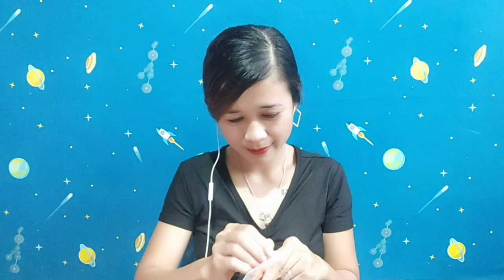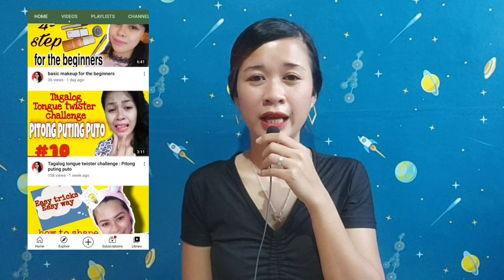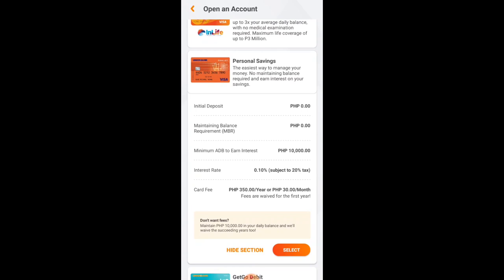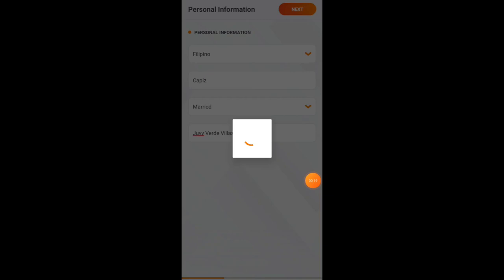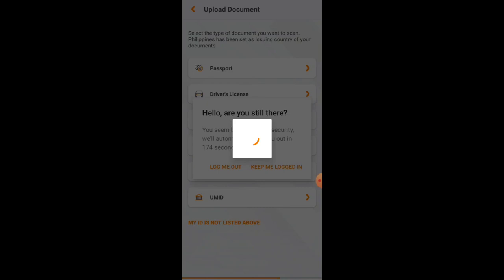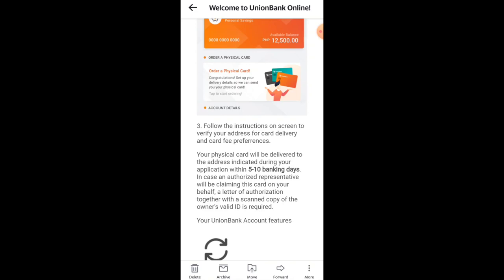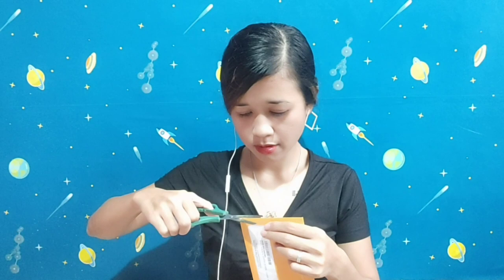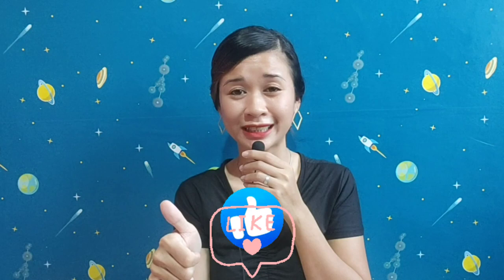HOW to OPEN a PERSONAL SAVINGS Account from UnionBank (Bank from Home) w/ DEBIT CARD || Miimii Bebs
Open a PERSONAL SAVINGS Account from UNION BANK without going outside or without going sa mismong branch ni UB
with DEBIT CARD na FREE DELIVERY door to door..